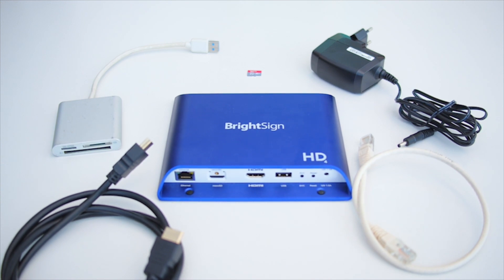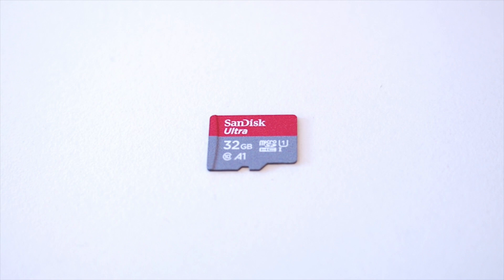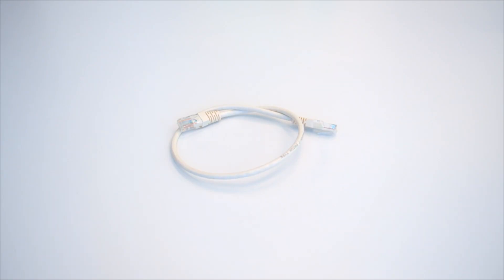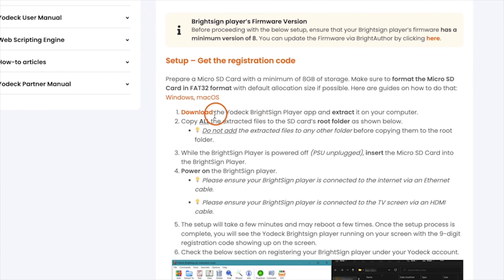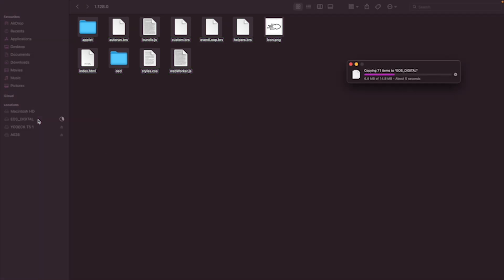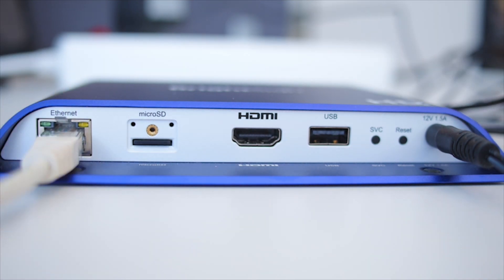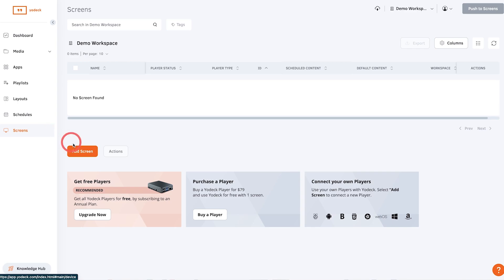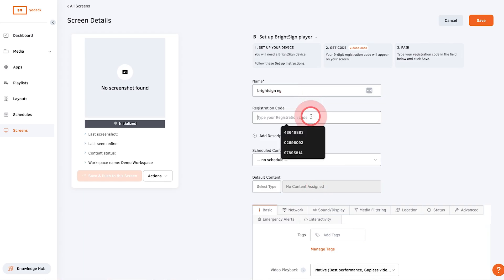How to set up a Brightsign media player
How to set up a Brightsign digital signage media player for Yodeck.